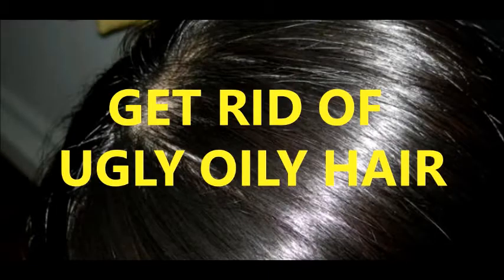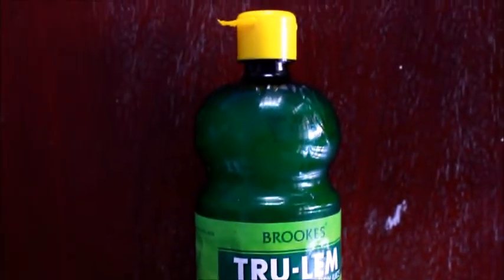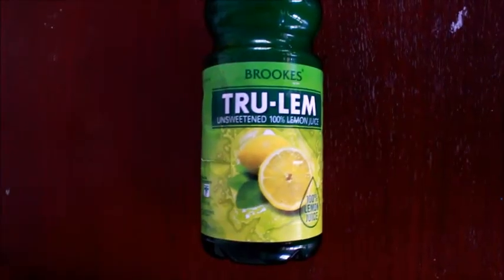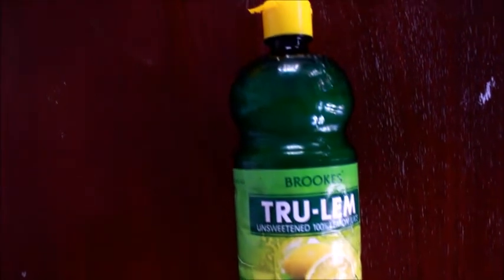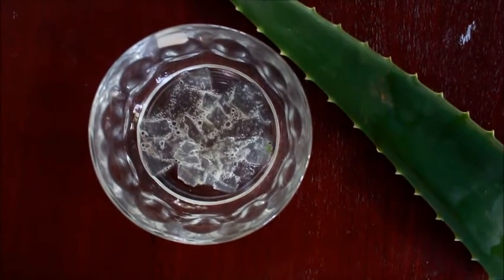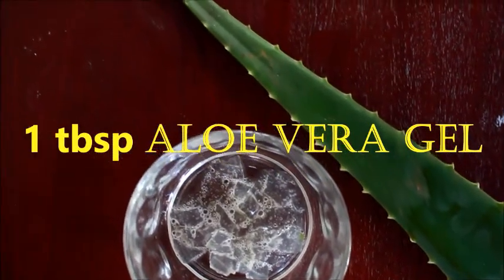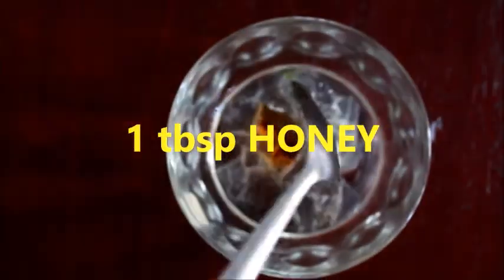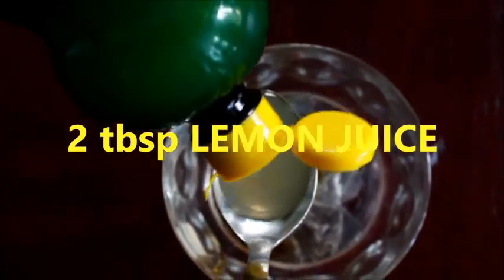Get rid of greasy hair! ( Using natural remedies and in less than 2 weeks)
Get Rid of Oily and Greasy Hair and GET SILKY HAIR, SOFT HAIR, SMOOTH HAIR  at home with my magic natural home remedy.